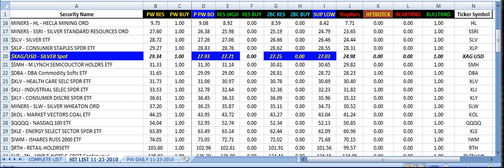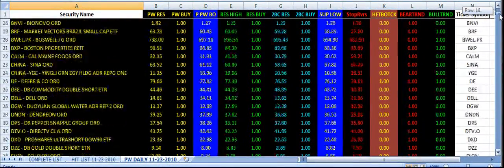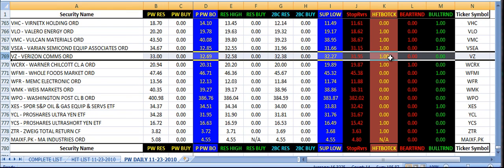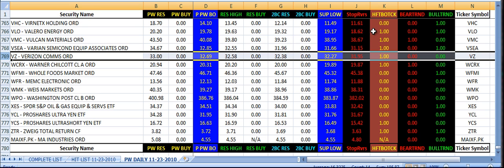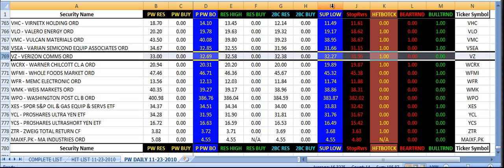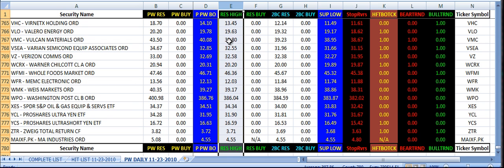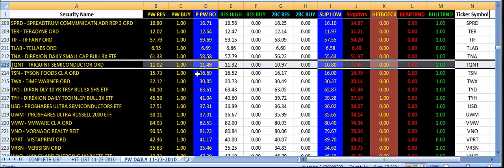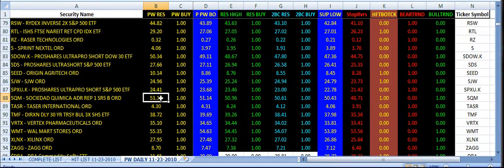The Vulcan Report (184) - BLACK OPS TRADING - INTRODUCTION TO BLACK OPS TRADING (11-23-2010).mp4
thevulcanreport